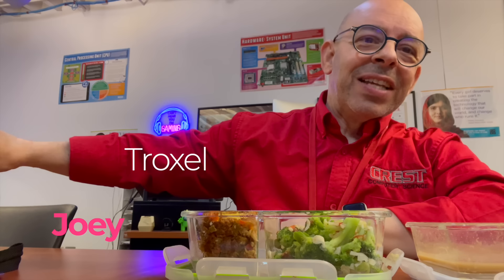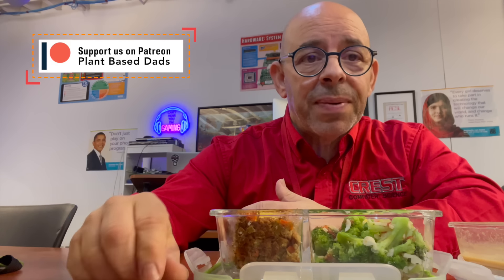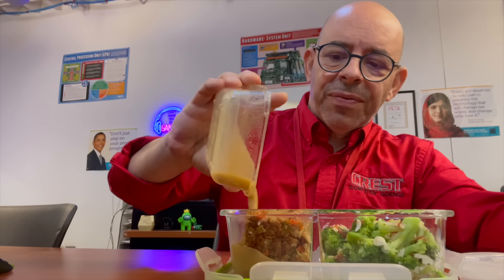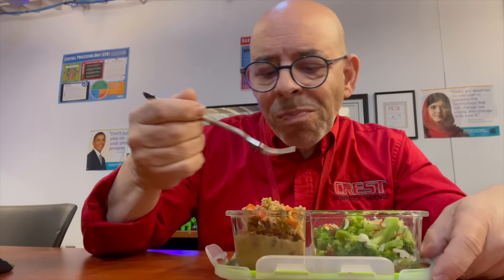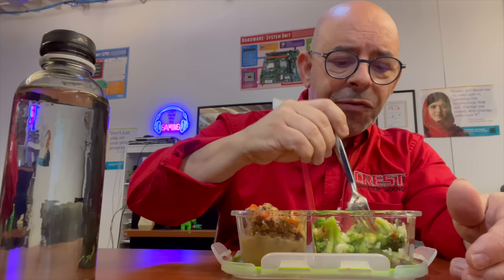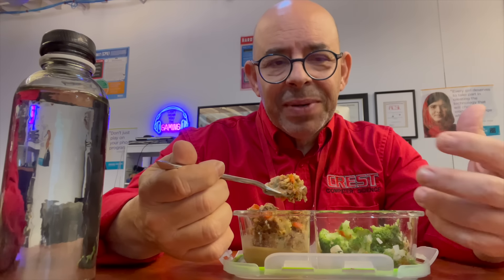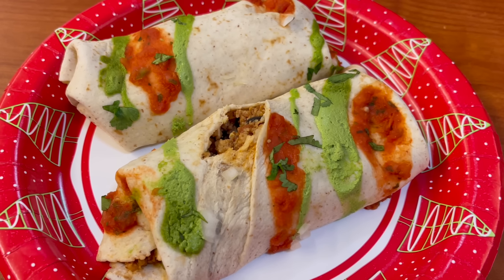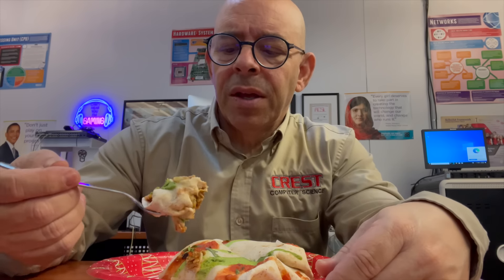ALL NEW! WHAT I EAT IN A WEEK FOR LUNCH-TEACHER EDITION *Last one of the year* May 2024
Ninja Creami Extra Canisters

What I am using in this video:
Pastabilities Pasta 2 pack
Trace Mineral Drops
Rectangular Measure Spoons that fit into spice jars
Anthony's Textured Vegetable Protein (TVP)
Ball wide mouth mason jar cap and straw
Ball regular mouth mason jar cap and straw
Instant Pot Pr 10-i1
Extra sealing ring for IP Pro 8 Qt
Glass water bottles with caps
Steaming Baskets for IP Pro 8 Qt
Extra inserts for IP Pro 8 Qt
Travel cover for IP Pro 8 Qt